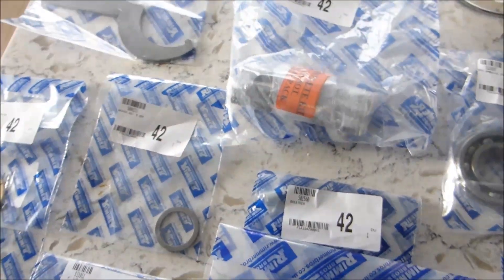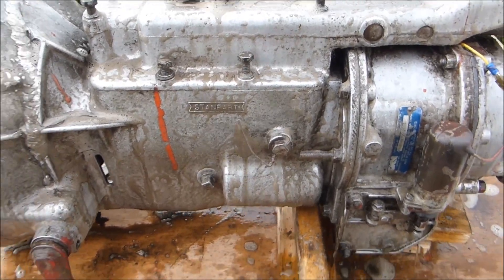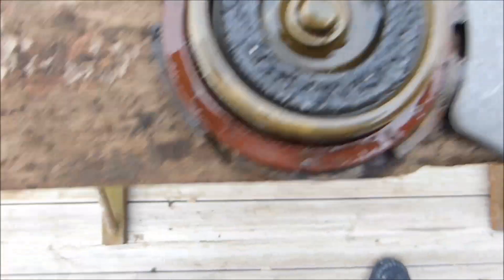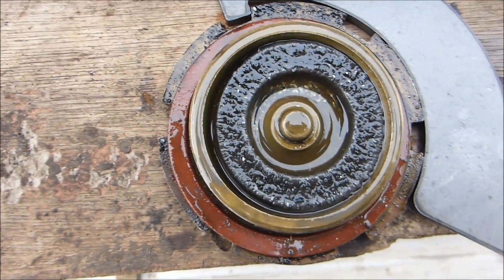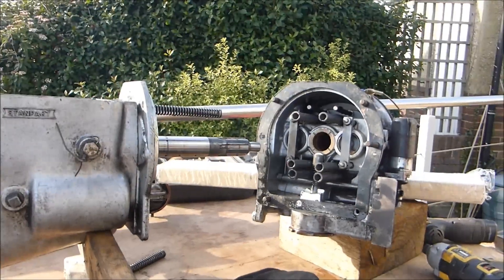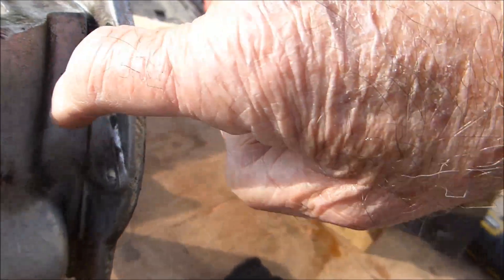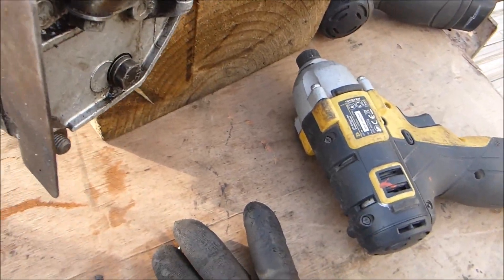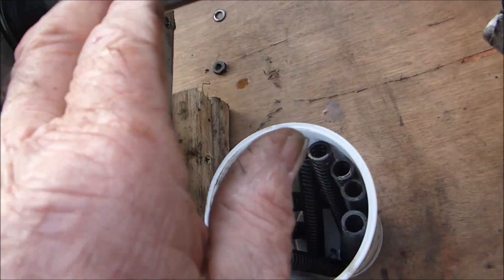A Type Overdrive stripdown Part 1 of 4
How to separate an overdrive from a gearbox